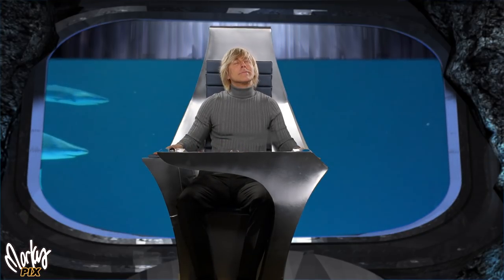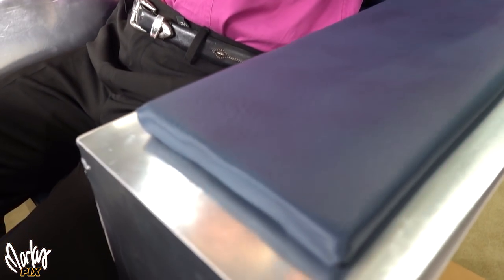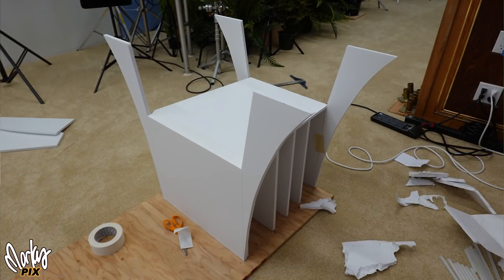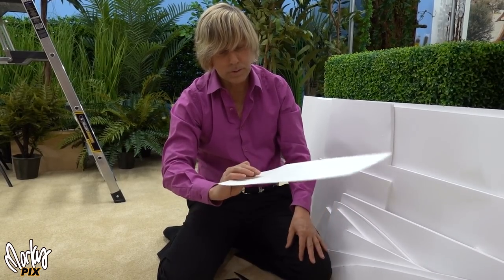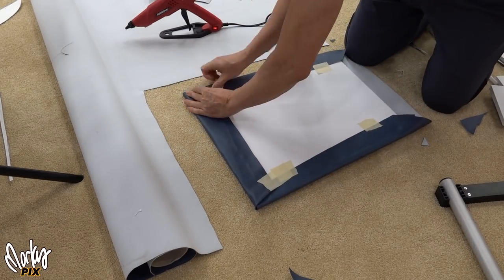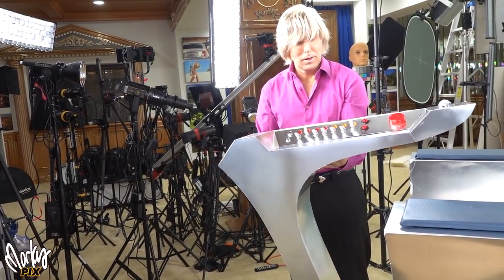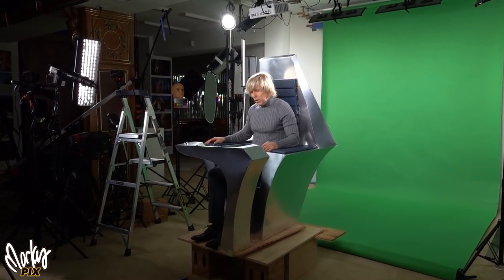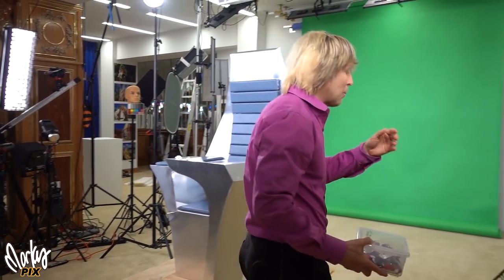Making a James Bond Villain Chair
See how easy it is to build a swivel rotating Dr Evil retro 60s James Bond chair complete with switches, lights, chrome finish and leather padding for almost no cost, using just an exacto knife, masking tape and some hot glue to hold together the foam core shape. So basically- it's made from cardboard! Enjoy and be inspired. This chair was just something I whipped up as a silly intro to another behind the scenes video of the making of a crazy recipe video (yeah I know!) from my health channel.  Here's the video this chair was made